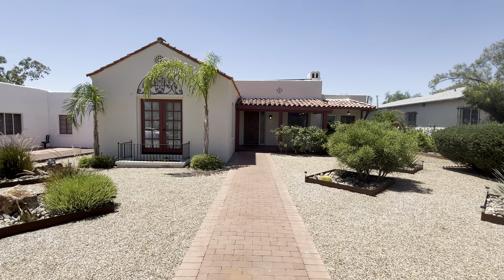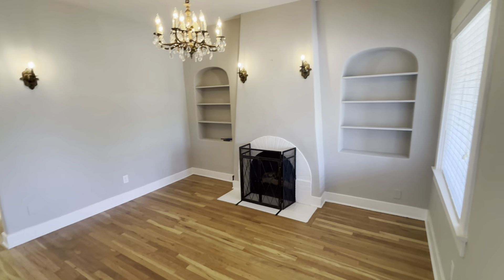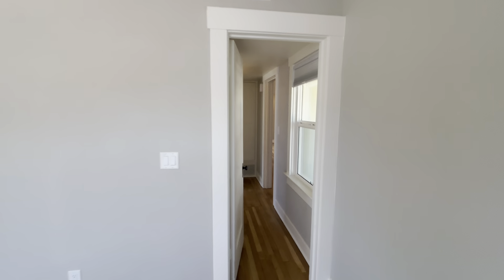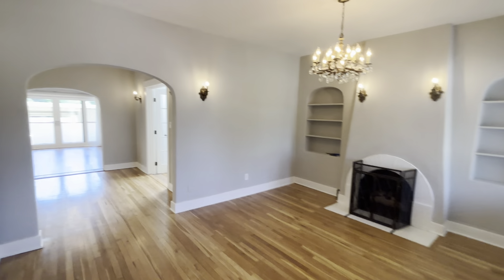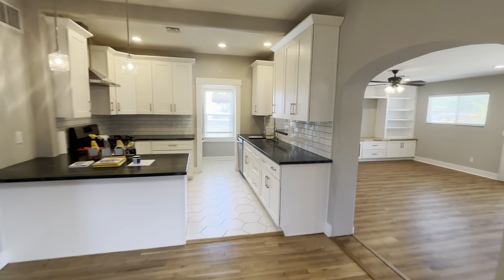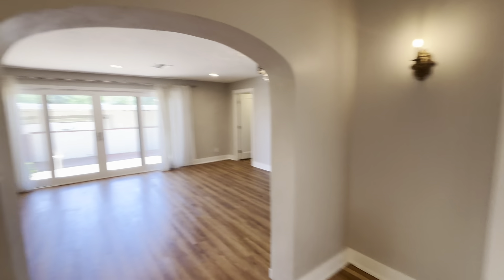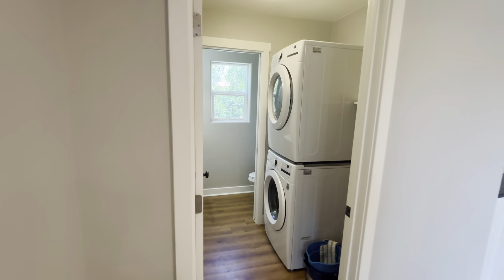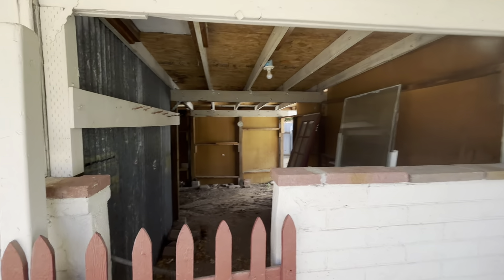2324 E 1st St